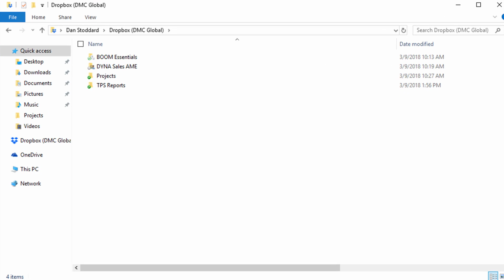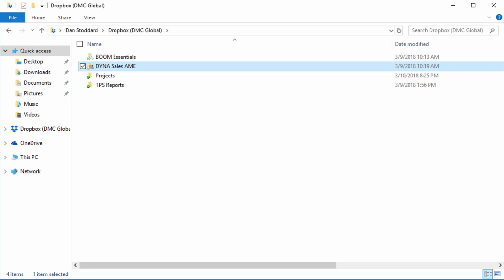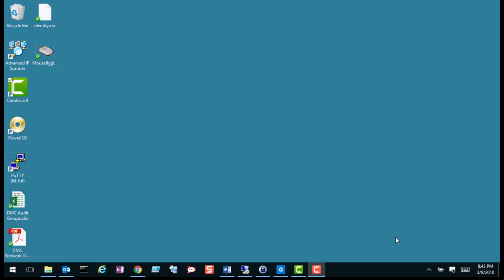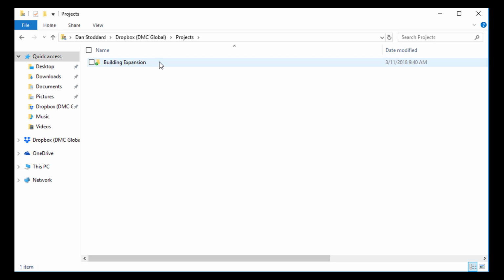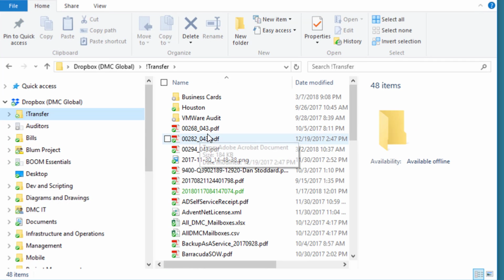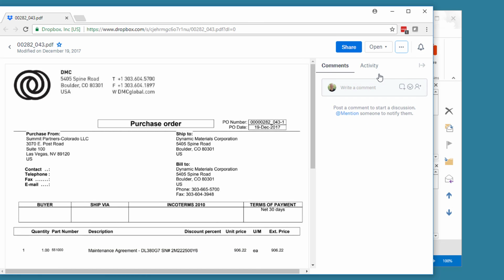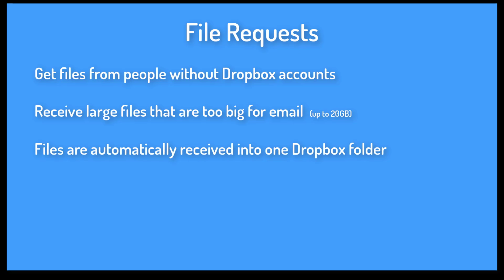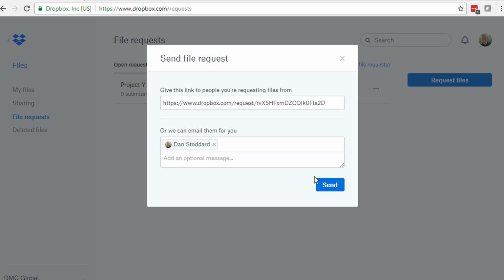Dropbox for DMC Global, Tutorial 4: File Sharing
Dropbox training videos intended for DMC Global employees.